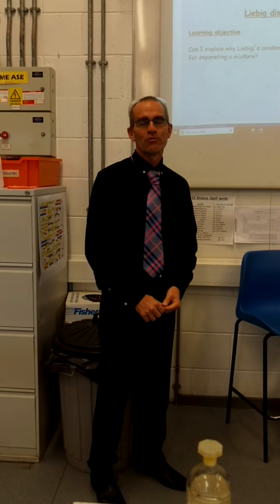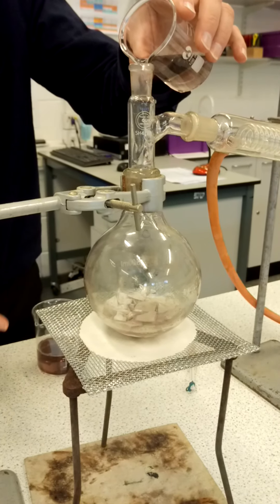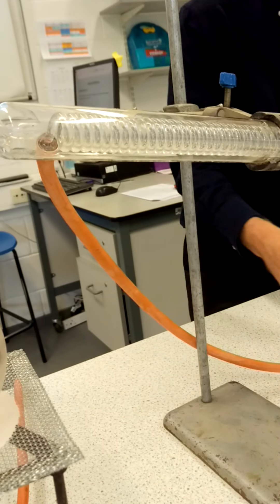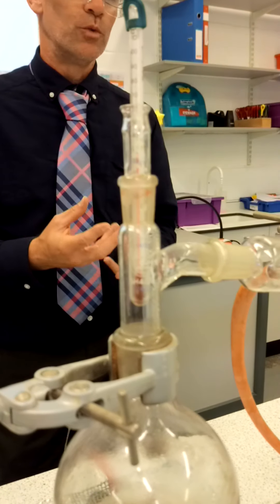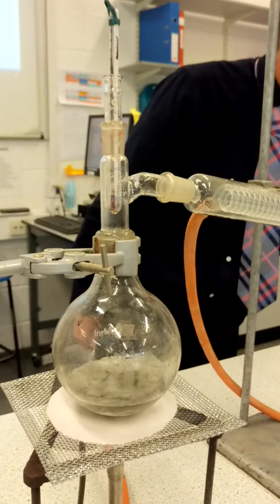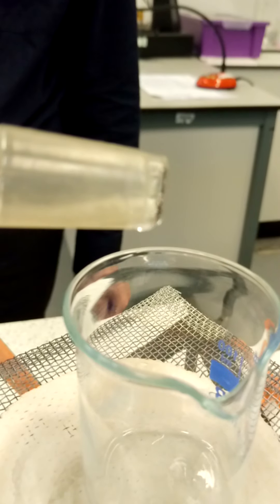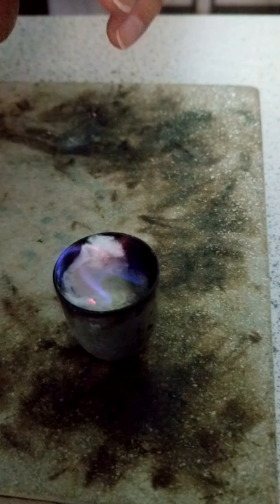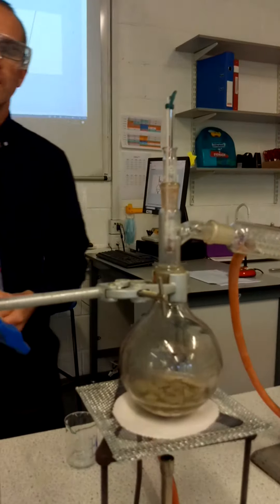Liebig Distillation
This video shows a Liebig condenser being used to aid the separation of a water and ethanol mixture. It also explains why the condenser is useful and why the ethanol is collected as the distillate but not the water.